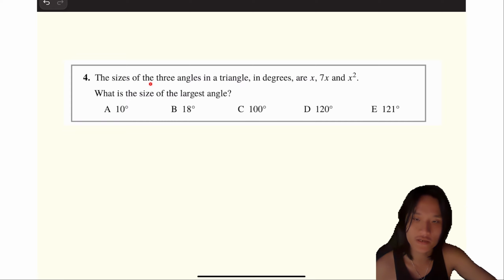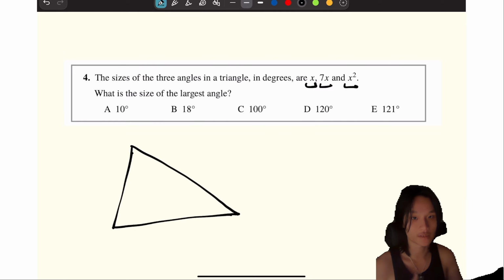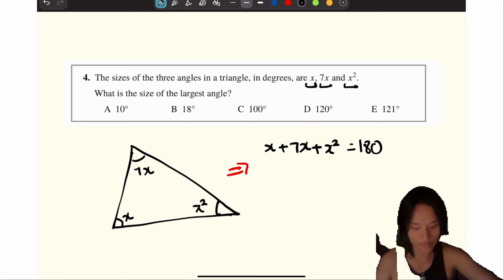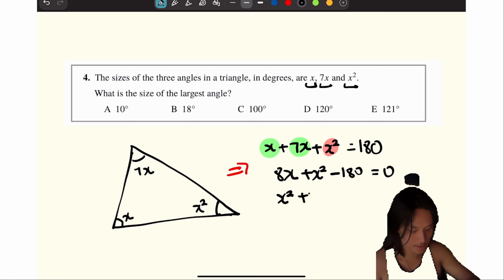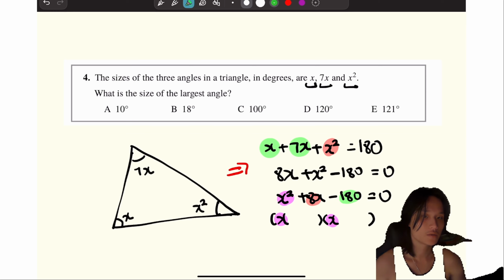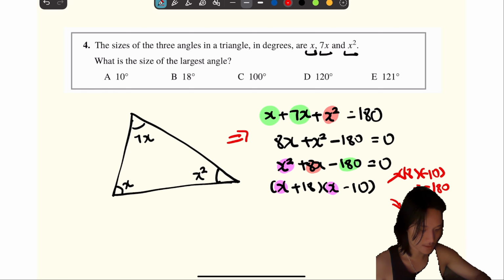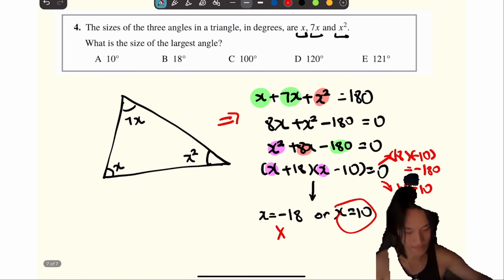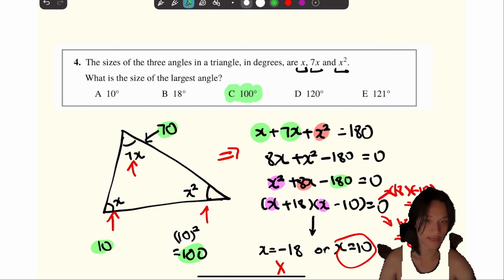Can YOU Find The Largest Angle Of The Triangle? A British Maths Challenge!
In this maths video, I (Barry) explain how to tackle an algebra puzzle from the United Kingdom Senior Maths Challenge. It involves solving the quadratic equation formed from using the given information to find out the individual angle size.